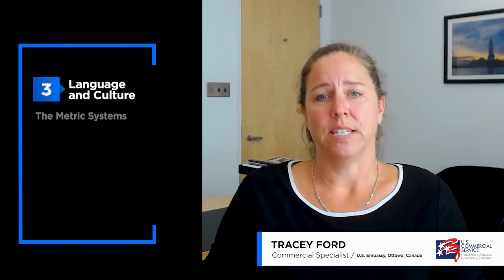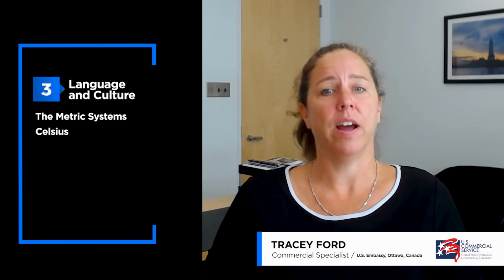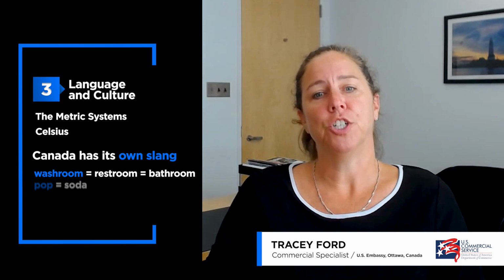How to adapt your ecommerce website to be Canada-ready?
Canadian eCommerce Market Overview - Video 3 in series with Tracey Ford, Commercial Specialist at the U.S. Embassy in Ottawa, Canada.

Learn more about Canada here:
for the Chief Digital Officers, CEOs, and eCommerce experts listening, going back to their desks after this, what should the be doing to adapt their platforms for eCommerce sales into Canada”

U.S. companies selling via eCommerce to Canada may struggle to reach their Canadian prospects even if they have a Search Engine optimized, English language U.S. website.  It may be a good idea to keep a few things in mind when trying to sell to Canada via eCommerce.

First of all, you should localize the URL, if possible. In Canada, the correct top-level domain to use is ‘.ca’. .CA is an established, top-level domain and recognized as a safe, secure and trusted resource for Canadians. It also tells your Canadian customer that your business supports the Canadian economy, you charge in Canadian dollars, and you pay and collect Canadian taxes.  The Canadian Internet Registry Authority (or CIRA) has been managing the registry since 2000, and you can apply for a .ca domain through them.  The only downfall is that you must have some form of presence in Canada.  If you don’t have a presence in Canada, the next best thing is to have an option to toggle to a Canadian facing website from your U.S. ‘.com’ site. You’ve probably seen U.S. sites with a Canadian flag in the top right corner that allows you to go to a site for Canadians.

Regardless of whether you are able to create a ‘.ca’ website or you have a Canadian facing site, you should consider localizing the content for Canadians.

This includes consideration for Canada’s Bilingualism laws – The Official Languages Act of 1969 makes Canada an officially bilingual country with both English and French being spoken.    Because of this law, it is compulsory for the federal government’s websites and related agencies to be in both English and French but there is no mention of business organizations.  So, private organizations don’t have to serve clients in another language apart from English.  This applies to every province except Quebec, where, according to Article 5 of the Charter of the French Language, companies carrying out commercial activities have to provide content in French.  That said, having websites in both French and English is good business and a sign of cultural sensitivity and good corporate citizenship.

Just to confuse the matter a little more, the French spoken and written in Canada differs quite heavily from that spoken in Europe and there are a number of dialects across Canada.  We recommend using a Canadian translator  to ensure you don’t commit any faux-pas.

Language and culture – Canadians and Americans share a lot, including our media, commercial brands, and lifestyle pursuits but remember, they are two very distinct nations.  There are some significant differences when it comes to language, culture, and societal norms and you should be aware of these differences to localize the content for your potential Canadians clients.

For example, Canadian English spelling is the same as British English spelling and that differs from American English in many cases. Words that would end in ‘-or’ in the US are spelled with an ‘-our’ in Canada such as the words colour, flavour and behaviour and words like esthetic in the US are written with an ‘-ae’, as in ‘aesthetic’ in Canada.

Canadians also use the metric systems and Celsius for temperature instead of the imperial system and Fahrenheit, what are used in the US.

GrowBig Platform
Our entire platform is free to merchants because it is funded by government and industry grants and support.

Create your free account and access other free modules such as:
- How to sell directly to consumers in Latin America through ecommerce
- How to properly sell online across multiple channels and to multiple geographies
- How to optimize your supply chain operations
- How to expand internationally without opening up a single overseas bank account

The Grow Big Initiative
The Grow Big Initiative (GBI) brings together best-in-breed industry experts, business leaders and government officials to re-tool and empower small and medium-sized companies to get online and start selling to multiple channels and geographies.